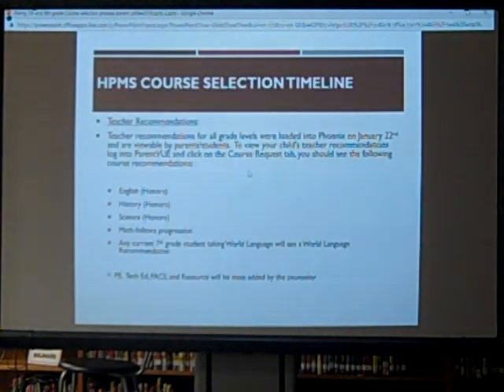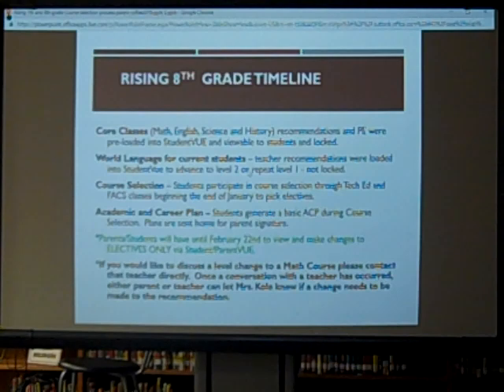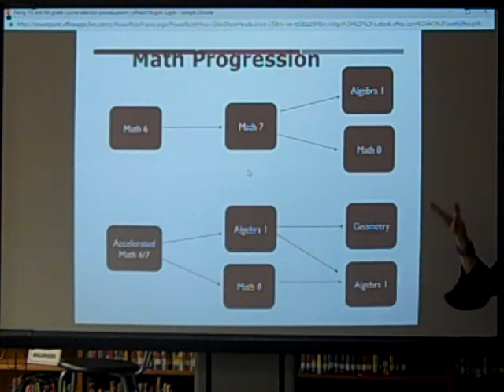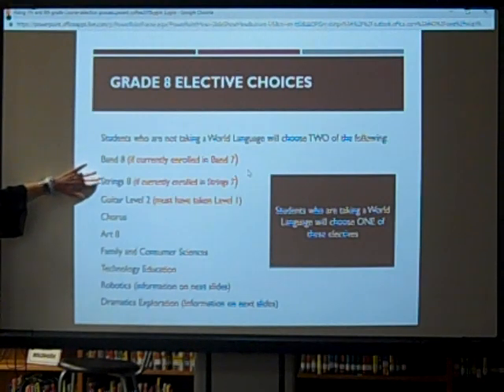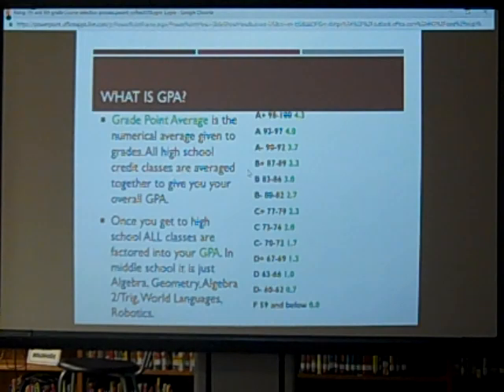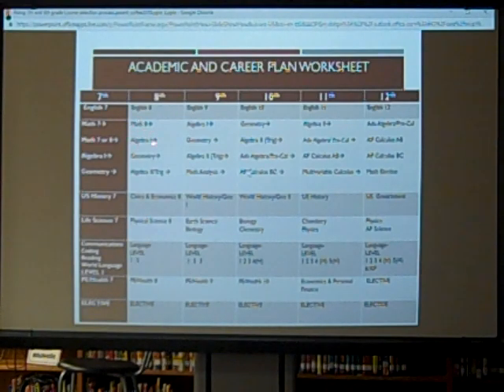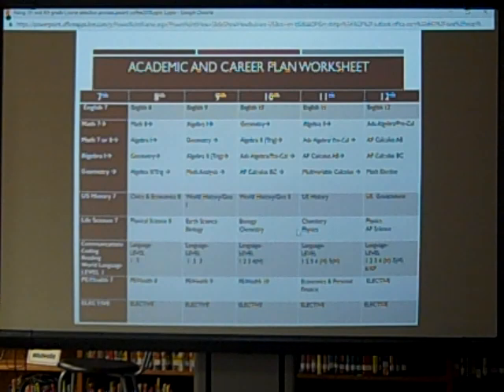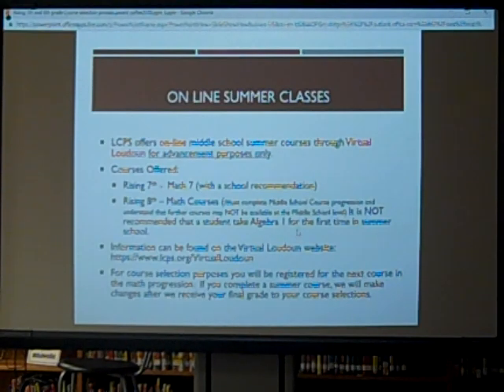Parent Coffee - Rising 7th & 8th Grade Course Selection - February 8, 2019